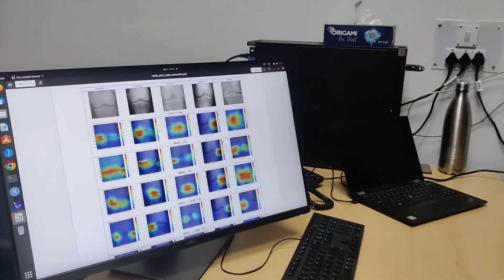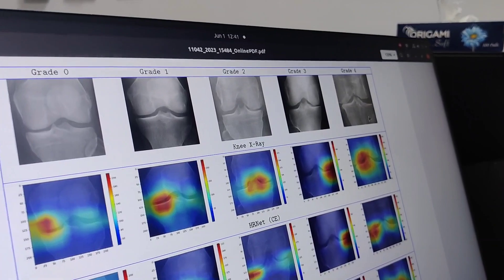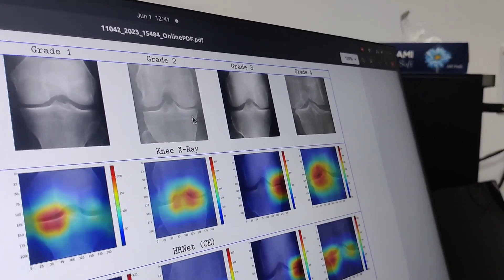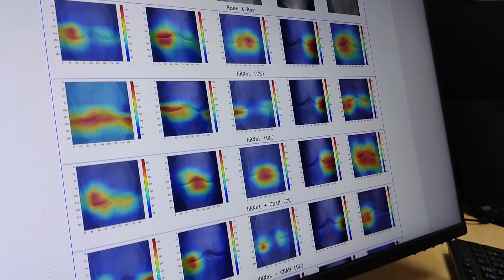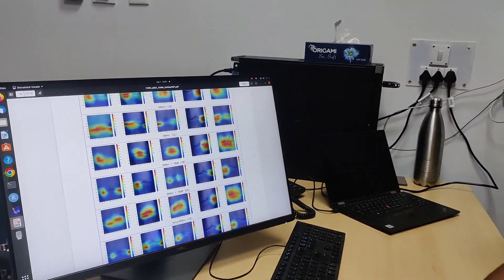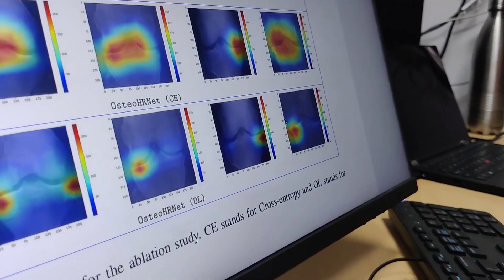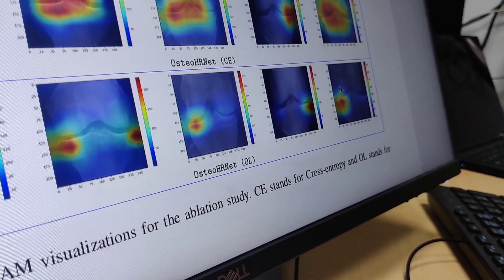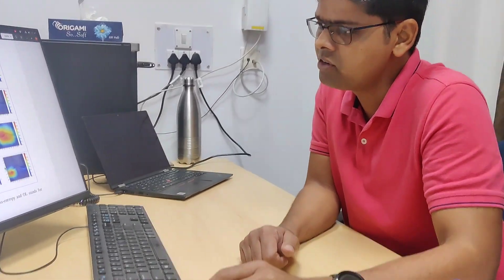Research Stories: AI-based model to Predict Knee Osteoarthritis Severity from X-ray Images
Researchers from the @IITGuwahatiOfficial have developed a Deep Learning (DL)-based framework, namely OsteoHRNet, that automatically assesses the Knee Osteoarthritis (OA) severity from X-rays images. This AI-based model can be used to detect the severity level of the disease and assist medical practitioners remotely for a more accurate diagnosis.